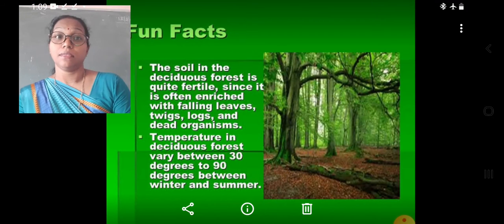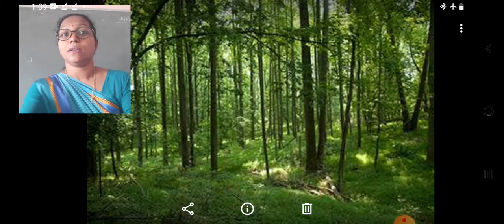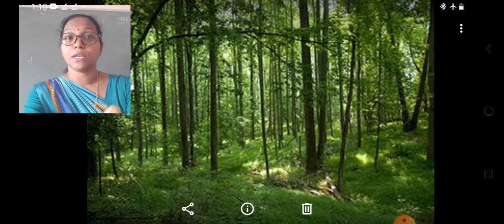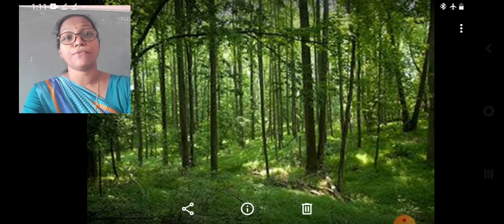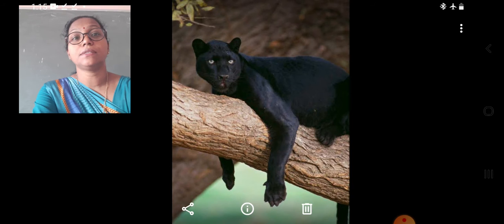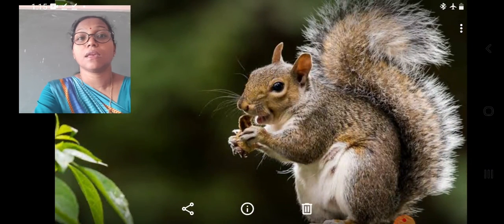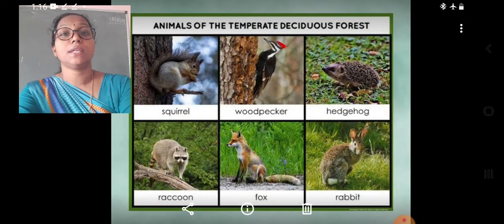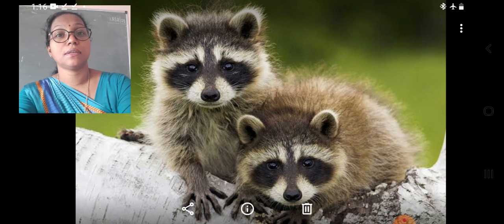SJS - NGH Class 7 SOCIAL SCIENCE - 11